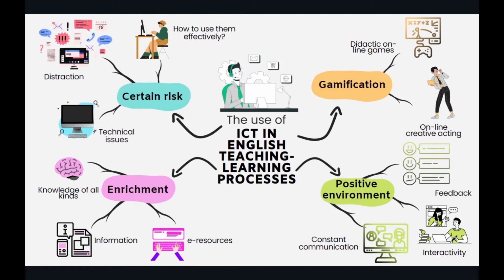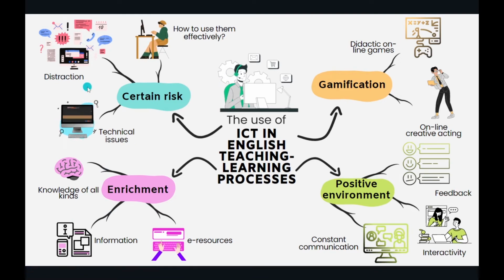The Use of Ict in English Teaching-Learning Processes | Mind Map explanation